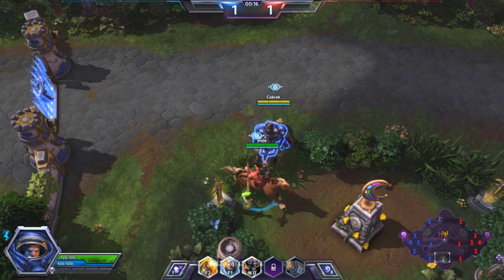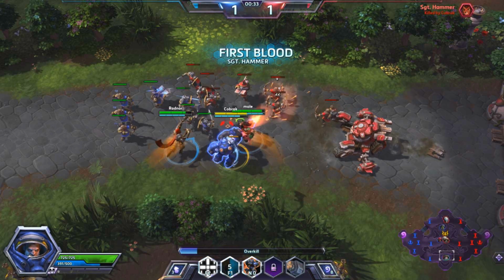Heroes of the Storm | The Basics of HotS! [Cobrak]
A video introducing the basics of Blizzard's MOBA-in-the-making, Heroes of the Storm! (Also known as Blizzard All-Stars and Blizzard Dota) An immensely fun game that I hope a lot of people have a go at =D